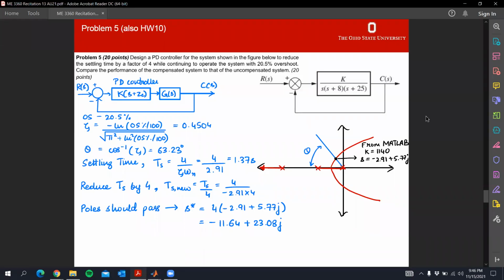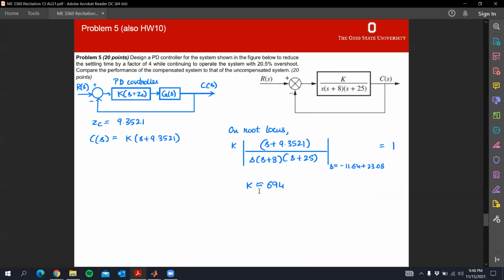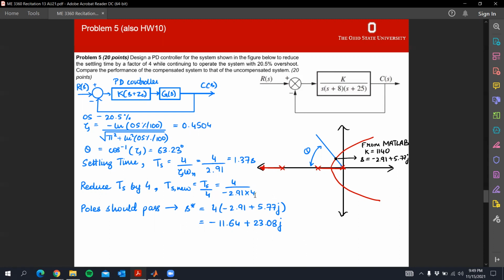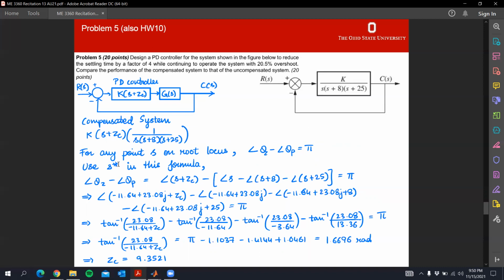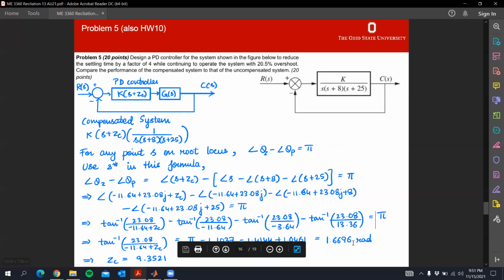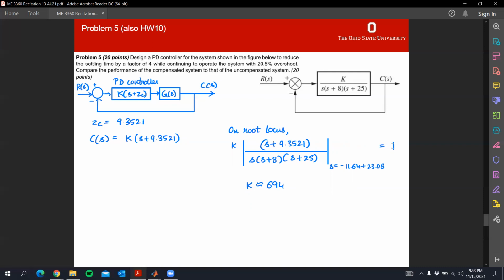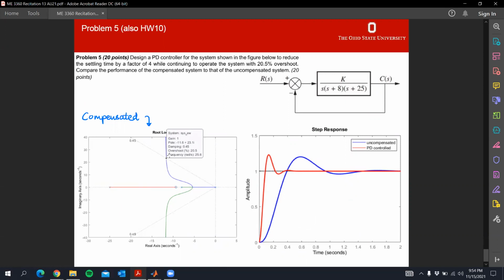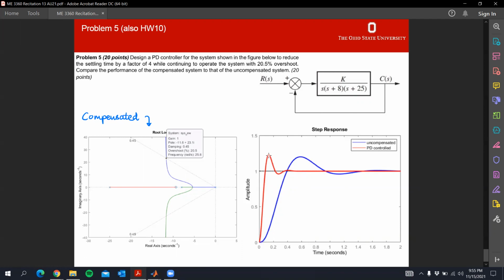Homework 10 Problem 5